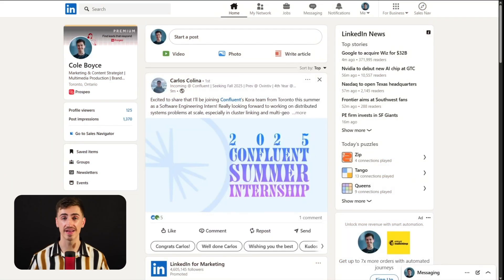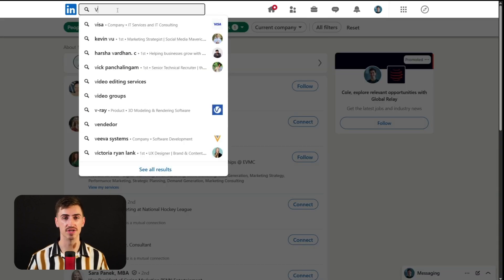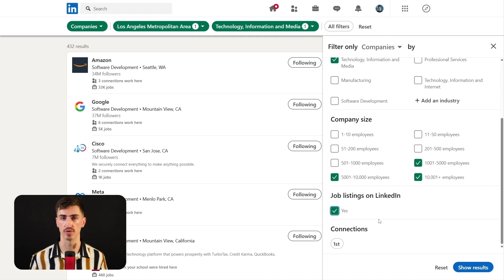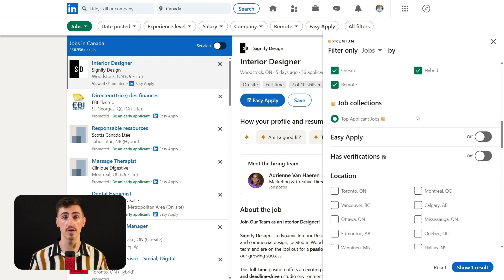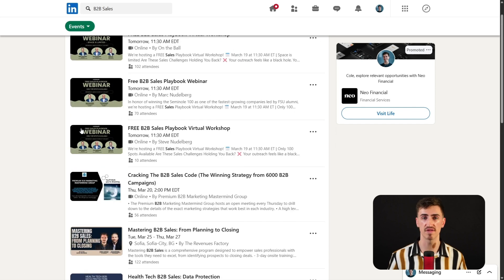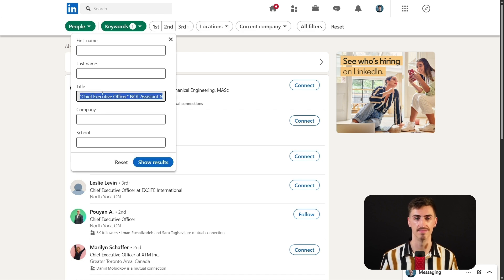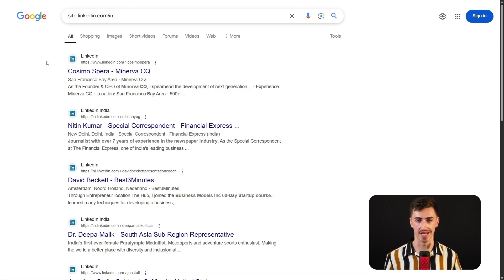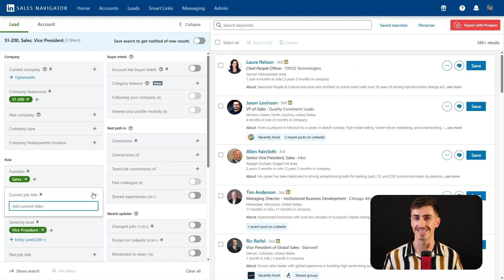How to Use LinkedIn Search Filters: Find Leads Faster in 2026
Finding leads on LinkedIn doesn’t have to be complicated. In this video, you’ll learn how to use LinkedIn search filters to quickly find the right prospects. These tools make it easier to refine your searches and save time while growing your network.

Watch now to discover how LinkedIn search filters can help you connect with high-value leads in 2026.

Timestamps 🕒

00:00 - 00:18 Intro
00:18 - 01:37 Filters and Techniques for Better Networking
01:37 - 02:55 LinkedIn Company Search: Targeting & Tracking Businesses
02:55 - 04:07 LinkedIn Job Search: Advanced Filters & Expert Tips
04:07 - 04:53 LinkedIn Groups, Events & Learning: Advanced Search Strategies
04:53 - 06:58 LinkedIn Boolean Search and Google Search Hacks
06:58 - 07:44 Overcoming LinkedIn Search Limitations with Sales Navigator
07:44 - 08:03 Outro